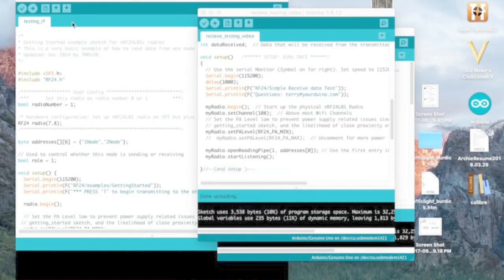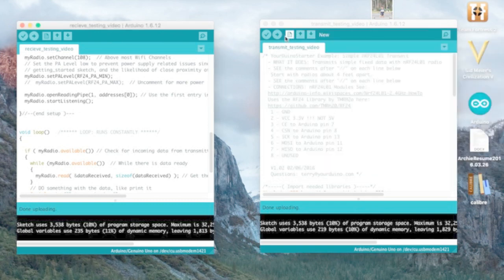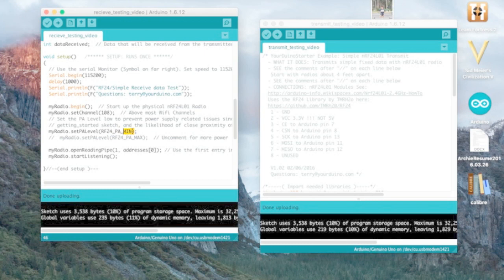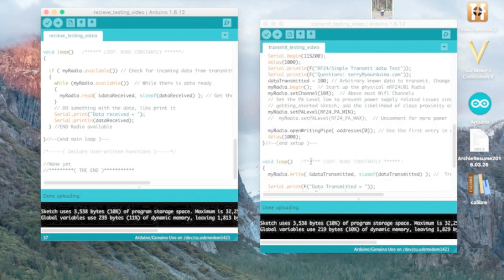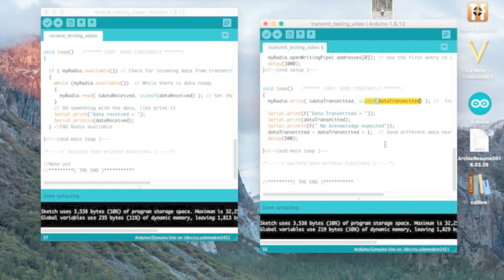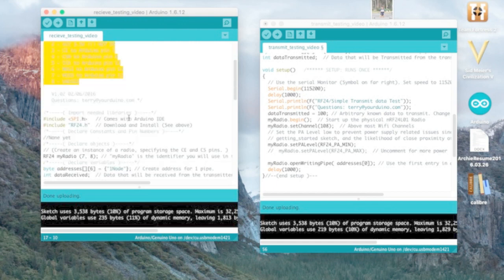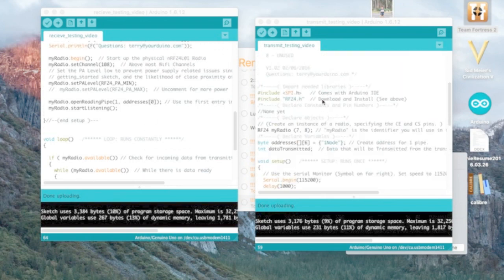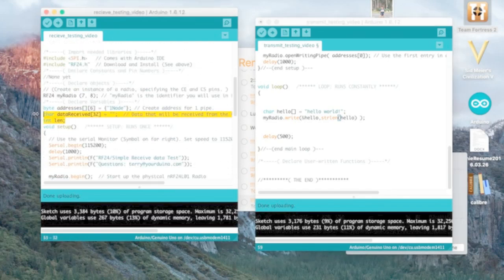nrf transceivers algorithms, sending integers and strings part 2